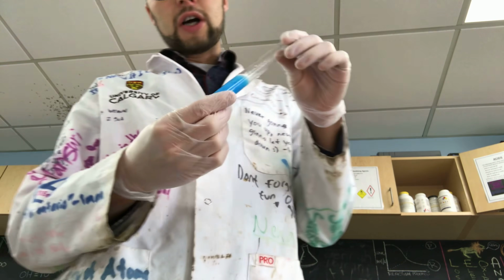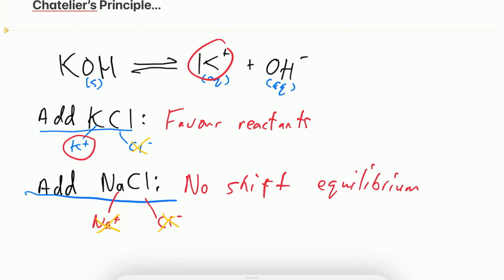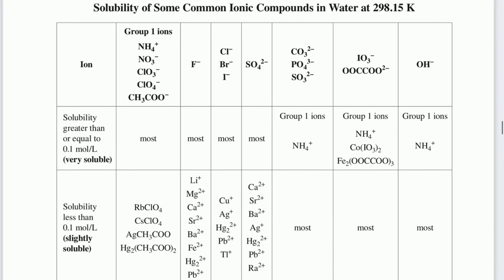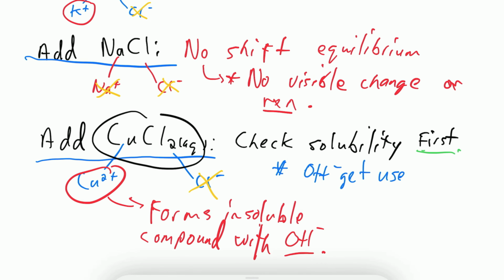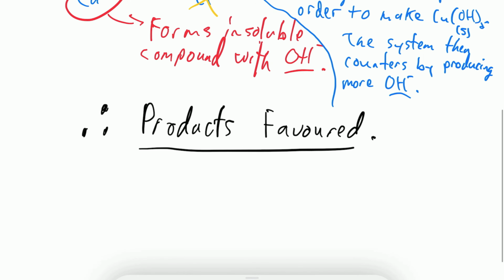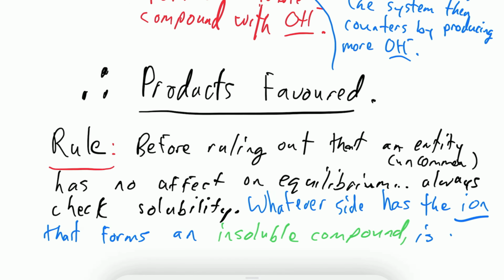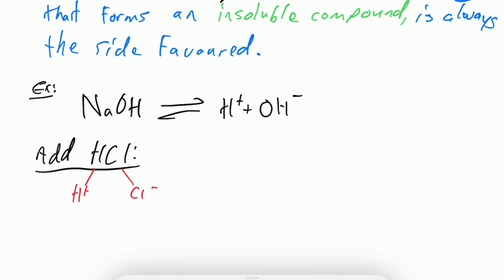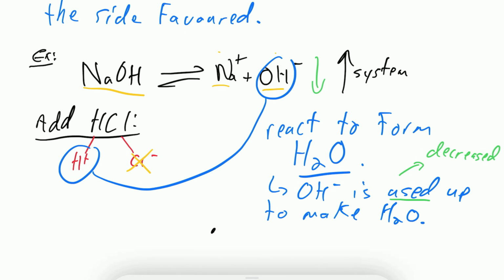Le Chatelier's Principle 2: Solubility and uncommon ions MADE EASY